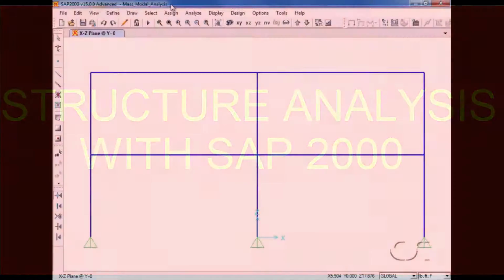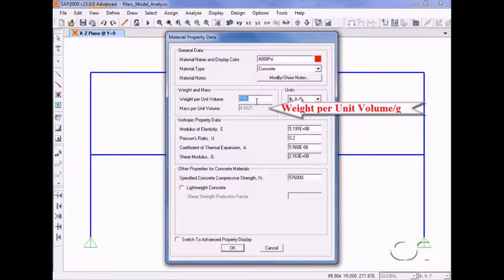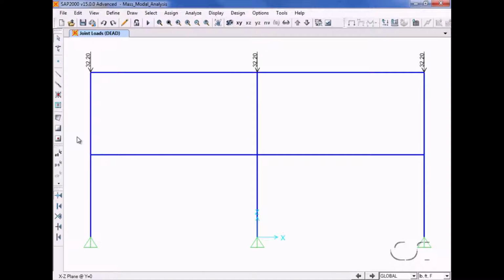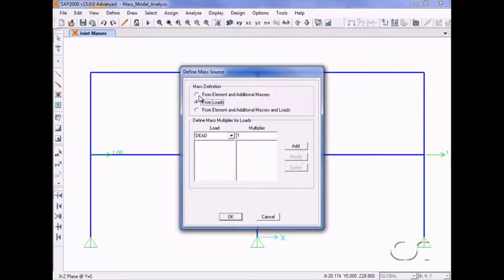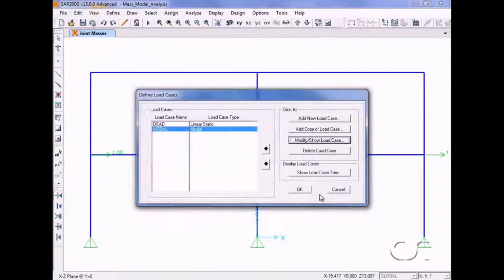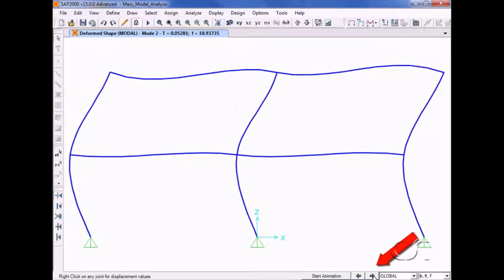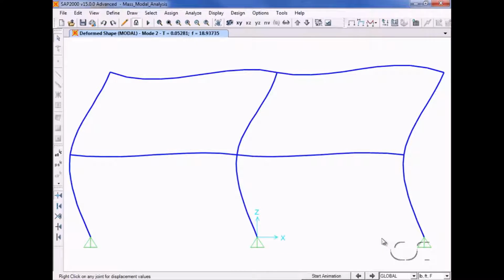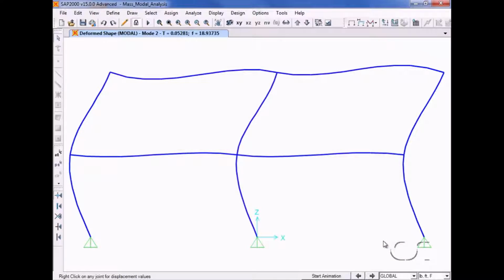STRUCTURE ANALYSIS WITH SAP2000 #4 Mass and Modal Analysis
STRUCTURE ANALYSIS WITH SAP2000 #4 Mass and Modal Analysis Watch & Learn